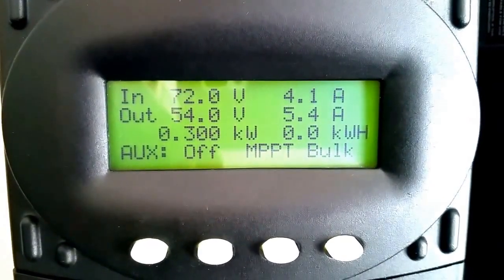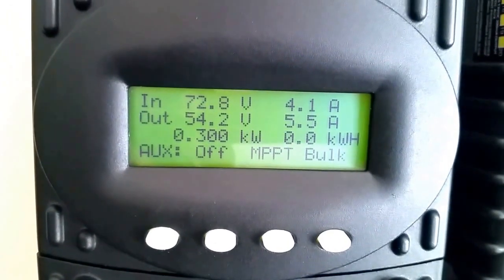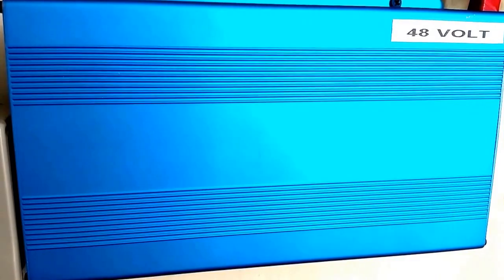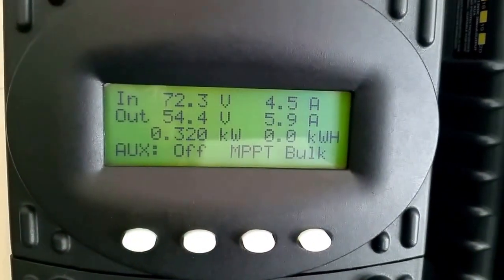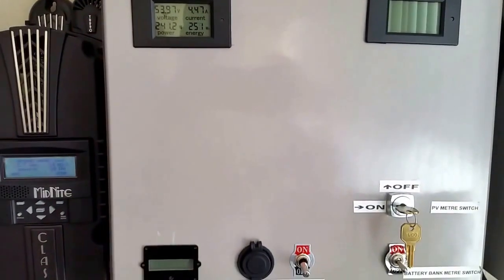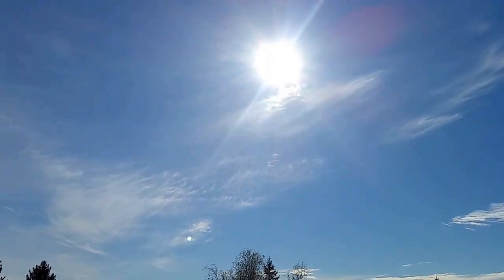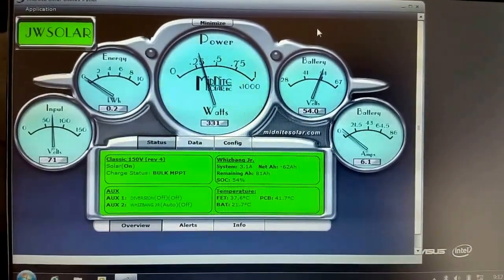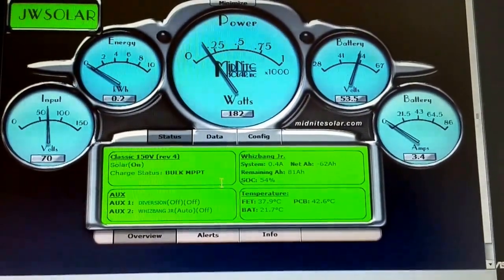DIY 48V OFF-GRID SOLAR AND BATTERY BACKUP SYSTEM TEST #3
48V Solar OffGrid System which convert light into electricity.
Solar energy is the most efficient and conventional source of energy delivering Eco-friendly energy to the people.
It also fulfills the needs of the people and lower their electricity bill.

PLEASE STAY TUNE FOR MORE VIDEOS AND EDUCATIVE INFORMATION ON THIS CHANNEL.

+jwsolarusa